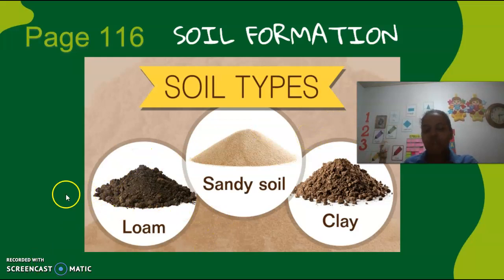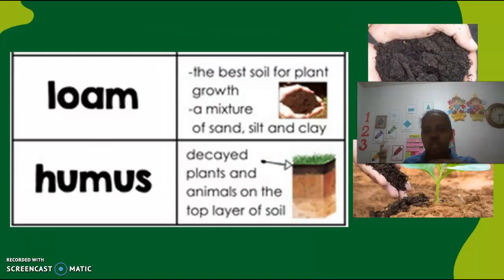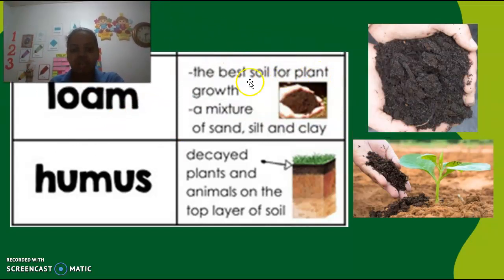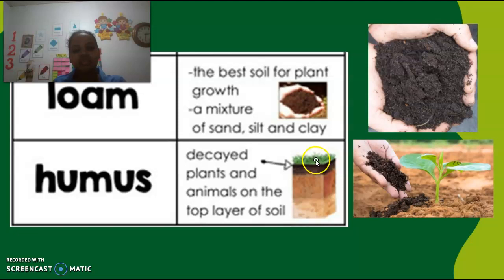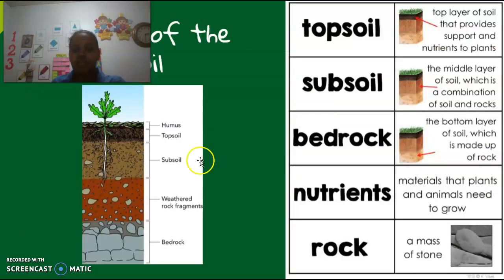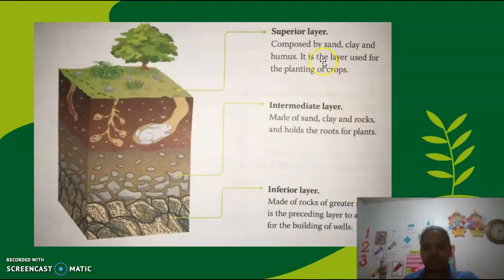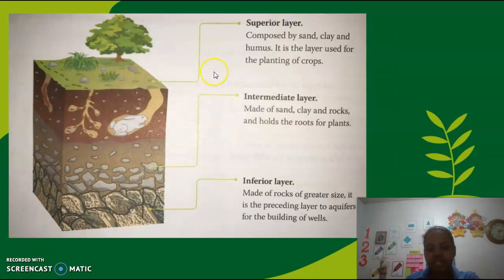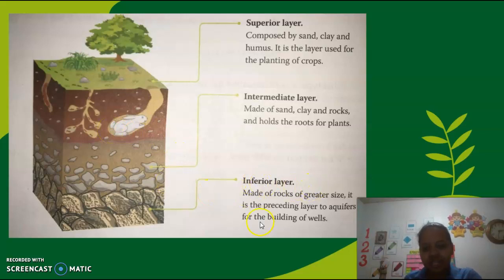Science class / Soil formation